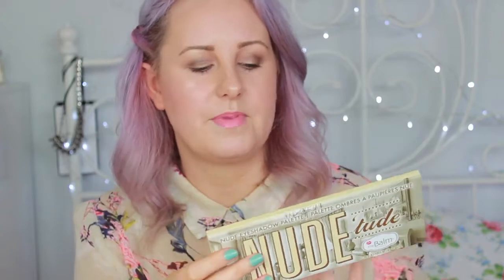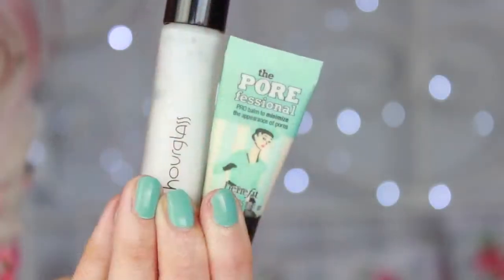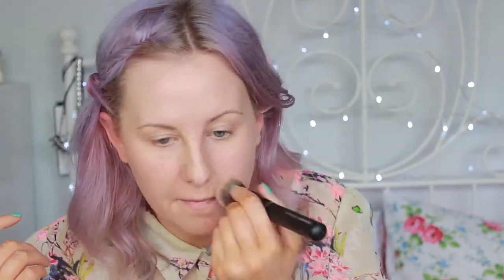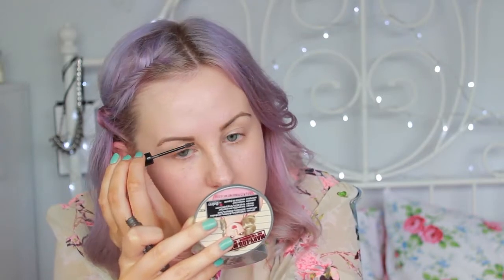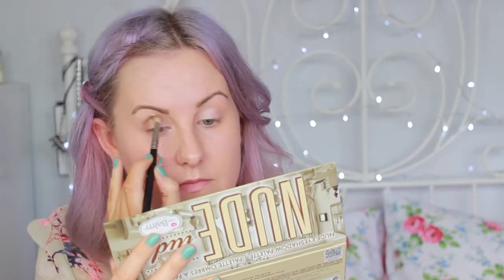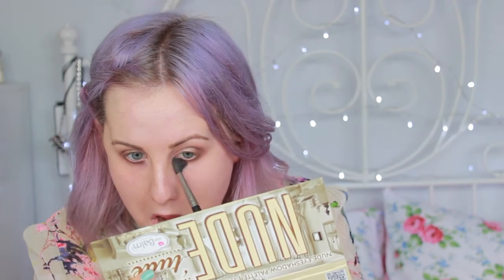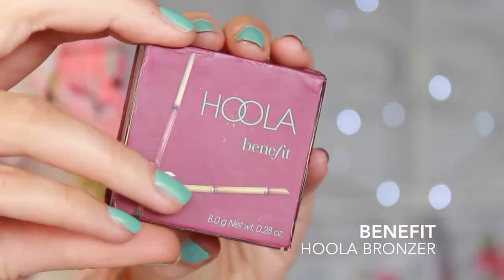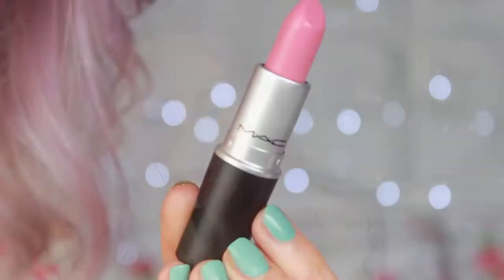Everyday Make Up ft. theBalm | sugarfixxbeauty com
I picked up two amazing products from theBalm and thought I'd throw together an everyday look with them!

I'm Katie and I hope you enjoy my videos.

WHAT I'M WEARING:
Top - Bank
Watch - Michael Kors
Nails - Tanya Burr Little Duck

PRODUCTS Used:

Benefit The Pore-Fessional Primer
Giorgio Armani Luminous Silk Foundation in 4.5
Anastasia Beverley Hills Brow Wiz in Ash Blonde
Benefit Gimme Brow in Medium/Dark
MAC Paintpot in Painterly
theBalm Nude'Tude Palette
MEMEME Cosmetics Dark & Divine Mascara *
NARS Radiant Creamy Concealer in Vanilla
Oriflame The One Illuminate Powder in Light *
NARS Laguna Bronzer
Josie Maran Watercolor Cheek Gelee in Pink Escape
theBalm Mary Lou-Manizer
MAC Lovelorn Lipstick

MAKE UP WORN:
as applied in the video